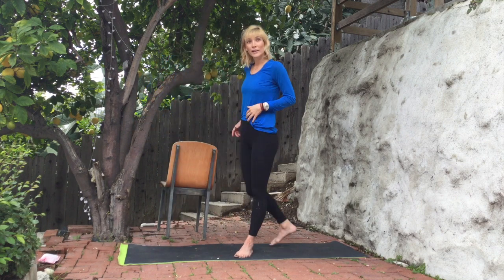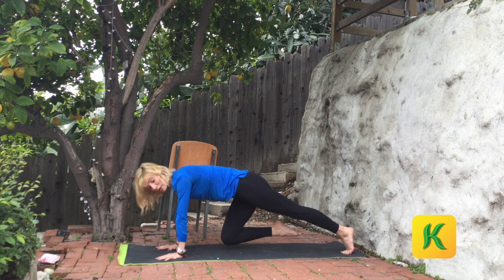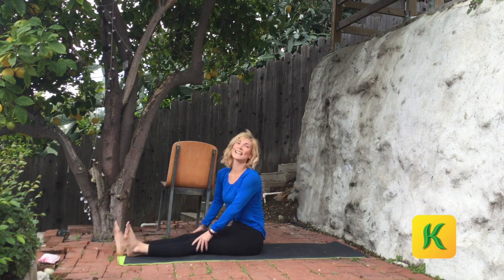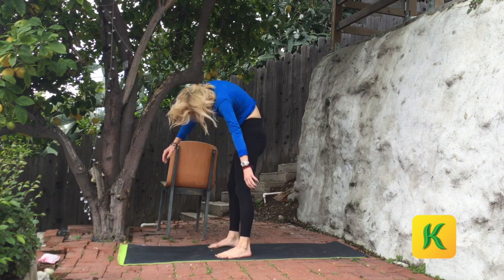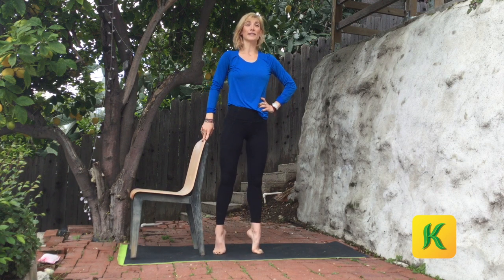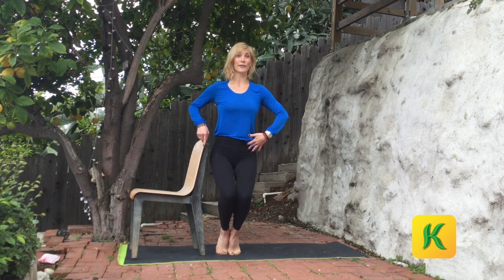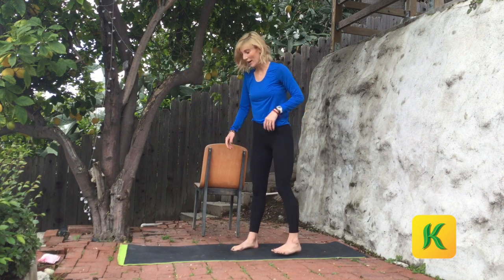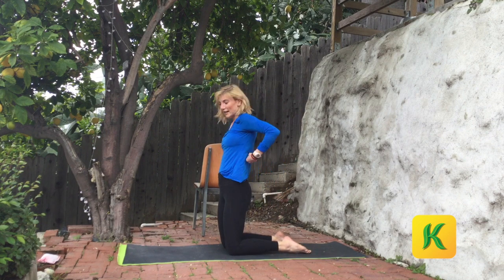45 min Barre Sculpt workout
Intensity level : high
This class is lead by Anastacia, and in 45 mins you'll get a total body workout from your arms to your feet.

Start:
• Plank : Right knee into chest then extend out 8x
• Hold knee to chest, pulse fwd 16x
• Repeat left side
• Mountain climbers 16x
• Downward facing dog
• Forearm plank: bend extend right knee 8x
• Side arm plank: R forearm down, left hand behind head-press hips up 10x
• Repeat left side
• Cobra stretch
• Push ups: wide arms, park R knee to chest then extend the leg, elbows bend press 4x
• Hold right leg hover - pulse arms down 16x
• Repeat left side
• Puppy dog stretch
• Triceps dips: zip legs together 3/4 bend knees, flex toes, bend extend elbows 8x
• Pulse arms down 16x
• Extend legs reach arms overheard, circle out wrists, then forward fold.

Barre Work:
• Stand profile, one hand on chair / counter top, one hand on hip
• Parallel hip width distance: calf raises half tempo 8X tempo 16X
• Hold heels lifted - bend - extend legs 8x
• Hold knees bent halfway - bend knees down an inch up and inch 8x
• Tiny pulse down 16x
• Stay bent halfway - press things back
• 1 press 1pulse 4x
• PressPulse 16 x
• Inverted V: toes in, heels out - calf raises half tempo 8x
• Zip legs together - heels lifted, bend extend legs 8x
• Bent knees - squeeze inner things 16x
• 1 squeeze 1 pulse 4x
• Squeeze pulse 16x

Stretch
• Lunge forward, bottom knee down - open arms up, reach for back ankle, grab onto your ankles.
• Release into lunge
• Lift hips back, extend front leg, flex - forward fold
• Repeat other side
• Downward facing dog pedal feet.

Glutes work:
• Pretzel
• Start seated with legs bent in front. Right leg in front at 90 back legs hooks behind. Hands press to sit tall.
• Rotate left hip slow 8x
• Rotate left hip fast 16x
• Rotate left hip slow with a lift of back ankle 8x
• Keep left ankle lifted - rotate his fast 16x
• Come to right forearm - lift left leg up and down 8x
• Keep left leg lifted - slide forward to stack the knees and press back 8x
• Keep left leg hovering over right at 90 - left lower and lift 4x
• Flex foot - extend and bend left leg 8x
• Straight - lower and lift left leg 8x
• Hold up - pulse left up 16x
• Repeat other side.

Abs: 3 sets 3x through
• Lie down. Feet bent hip width apart. Hands behind head
• Curl right as right knee lifts 4x
• Switch to left side
• Curl into ball, elbows into things: legs extend out as elbows open, bring legs in elbows tap thighs 4x
• Rest upper body, legs out -  lower legs down 4 up 4 4x
• Repeat 3x through
• Cat & cow stretch * breathe

Bridging : lie down, arms by waist, zip legs together - hips lift and lower 8x
• Pulse hips p 16x
• Hips up - heels lift and lower 8x
• Heels and hips lifted - hips down an inch up an inch 8x
• Pulse hips up 16x
• Happy baby stretch